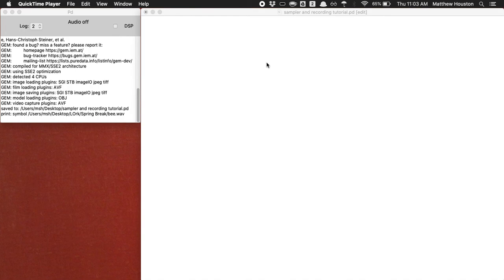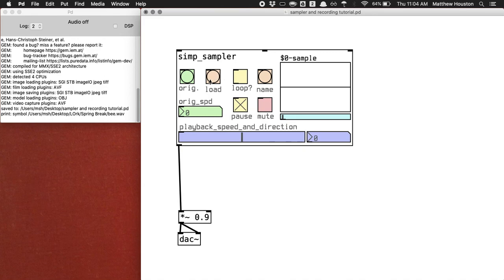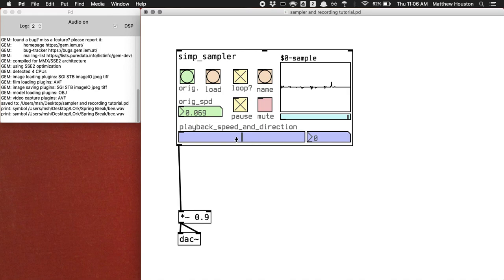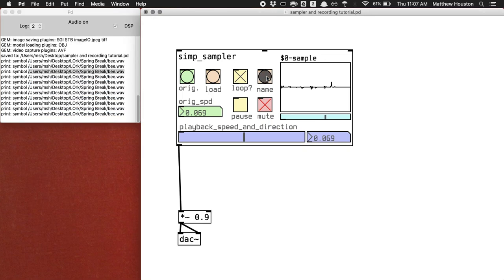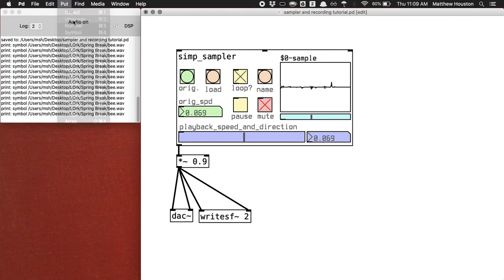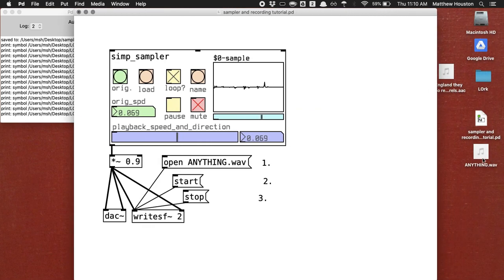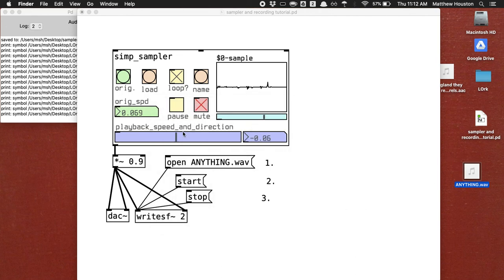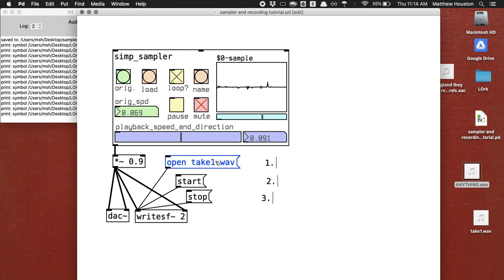Simple Recording with pure data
Brief explanation of the simp_sampler abstraction, along with a walkthrough on how to record audio files directly from pure data.